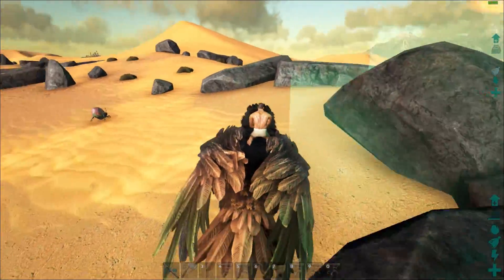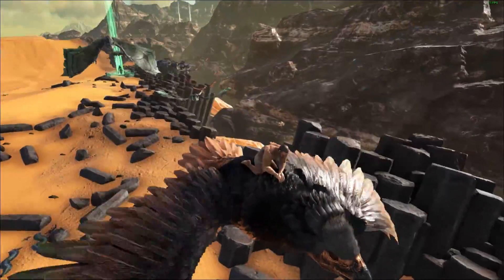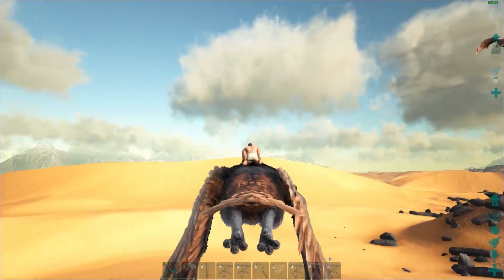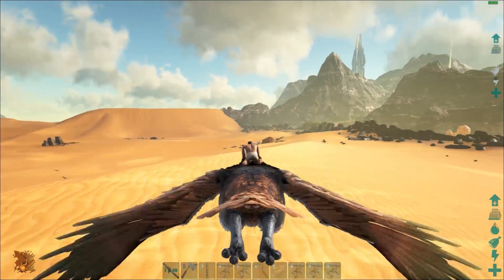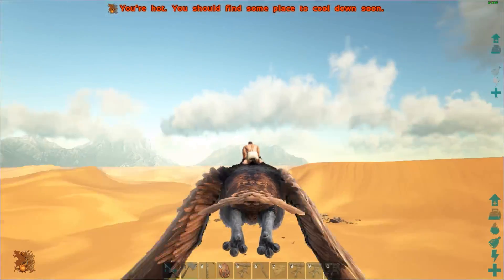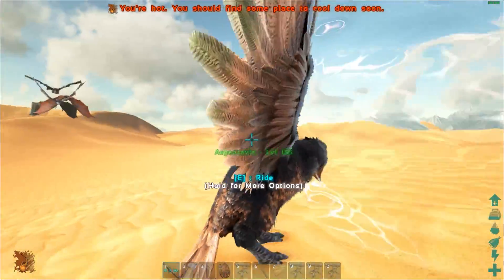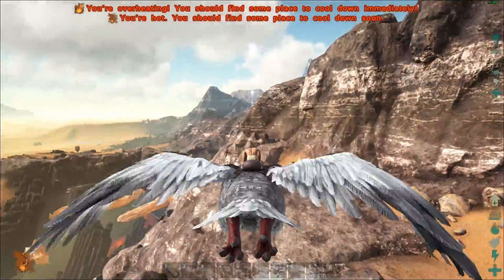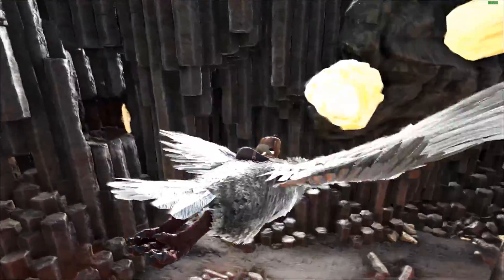Ark:Survival Evolved -Scorched Earth Expansion - HOW TO GET WYVERN EGGS/HOW TO EASY KILL WYVERNS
DLC:Stranded naked, dehydrated & starving in a vast desert, even the most seasoned ARK survivors must quickly find water, hunt for food, harvest, craft items, and build shelter to have any chance for survival. Use skills honed on ARK's faraway Island to kill, tame, breed, and ride the fantastical new creatures that have evolved to survive the Desert's ultra harsh conditions, including... DRAGONS! Travel back and forth between the Island and the Desert to team up with hundreds of players across both worlds or play locally!